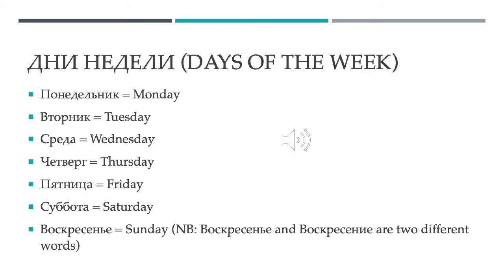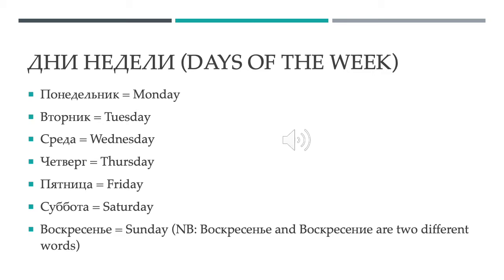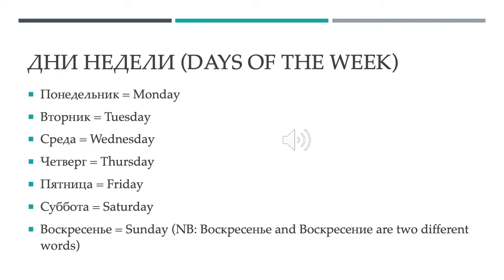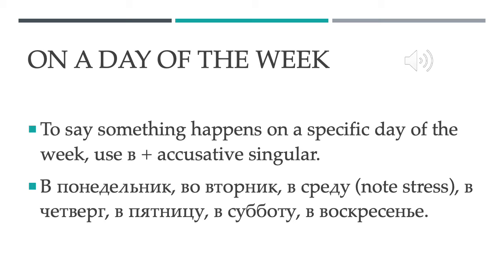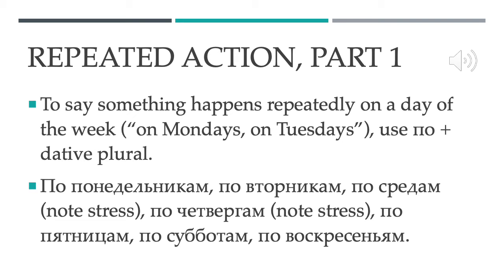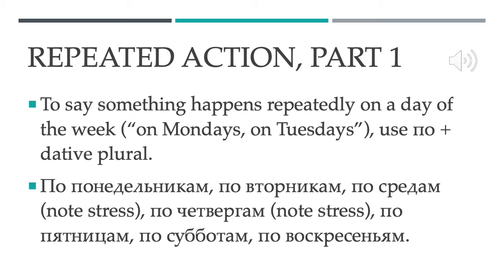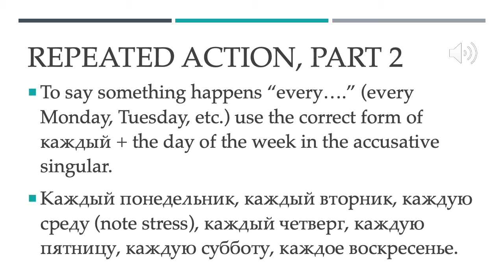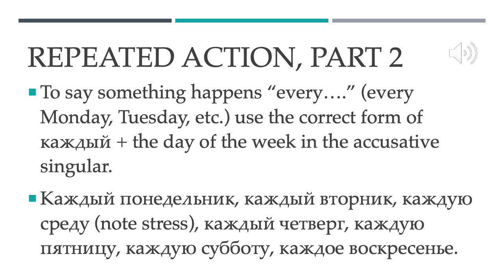RUS 153 Lecture 2.1 Days of the Week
A review of the days of the week and the grammatical constructions to use with them.